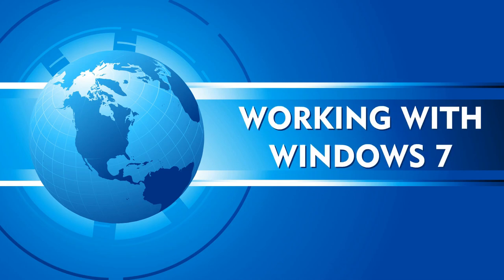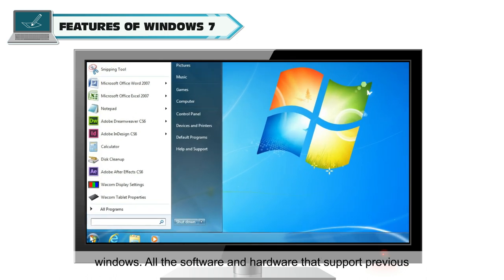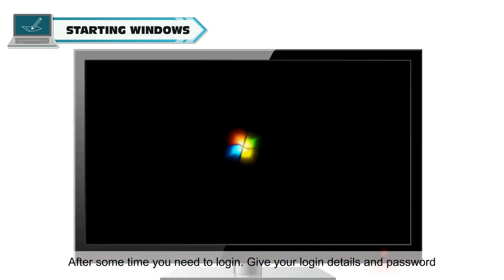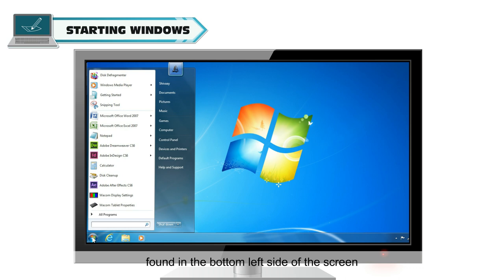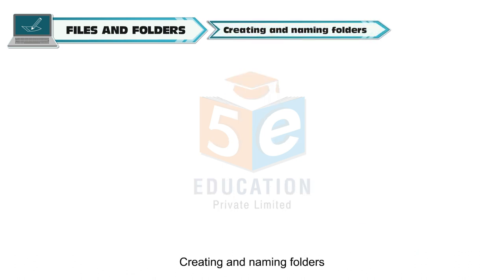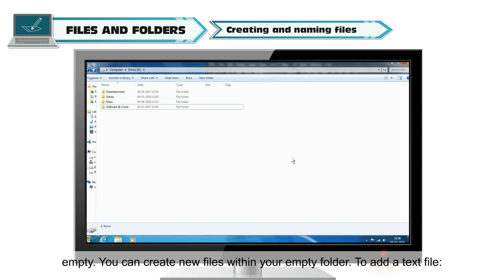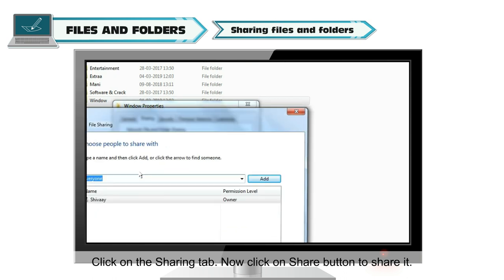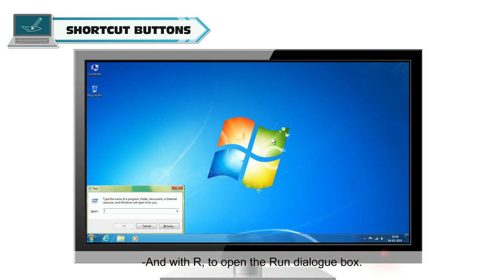WORKING WITH WINDOWS 7 CLASS-4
TOPIC  : ( WORKING WITH WINDOWS 7 )
CLASS : 4